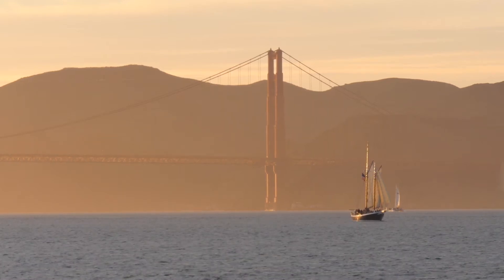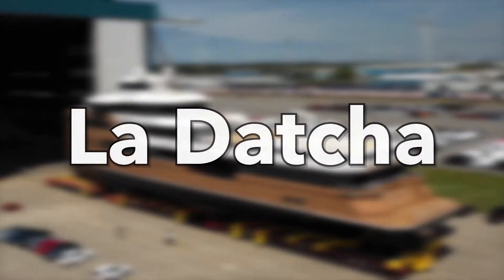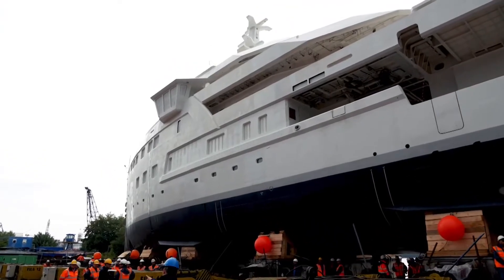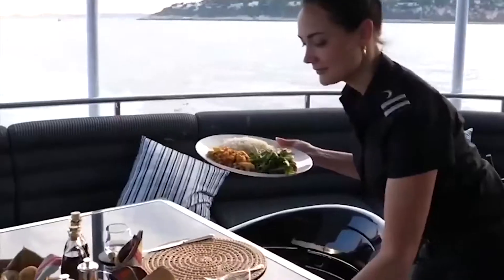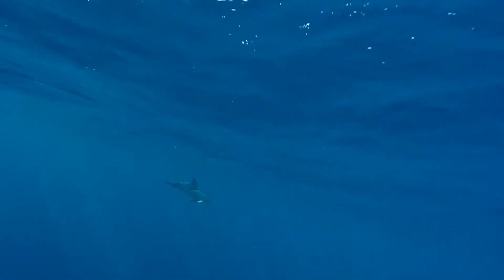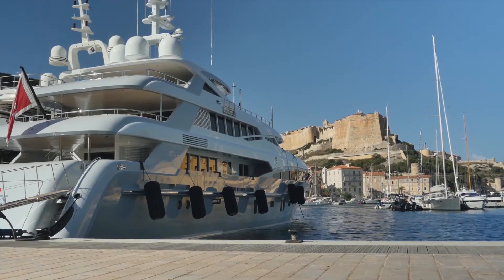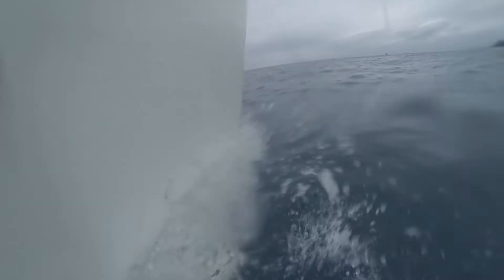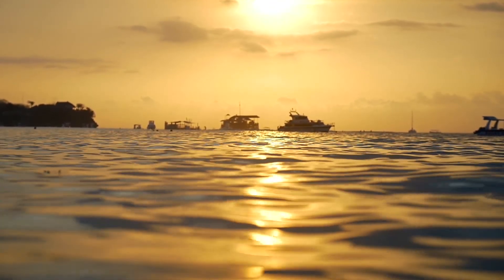Inside The Russian Billionaire's "La Datcha" Superyacht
The  La Datcha Superyacht is the best Luxurious Boat you will ever see in your life!

Damen Yachting is preparing for the launch of the 77-metre adventure-ready explorer yacht La Datcha in Vlissingen today. La Datcha is the largest of Damen Yachting’s SeaXplorer vessels currently under construction and comes fully-loaded with a range of exploration craft, tenders, water toys and autonomous systems that make her the perfect round-the-world cruising platform.
panning five decks, the customised Damen SeaXplorer 77 features exterior design by Azure Yacht Design & Naval Architecture from the Netherlands who worked with Damen Yachting’s team of engineers. Her interior is designed to accommodate up to 12 guests in six staterooms including two master cabins and an equally-impressive VIP suite.
A crew of up to 25 will include pilots and expedition staff to help operate the submersible, tenders, toys and aircraft. The extensive aft-deck on the SeaXplorer 77 is capable of receiving two helicopters at full rotation, both of which can be stored safely in the below-deck hangar. When not in use, the aft deck can be transformed into an entertainment deck. The yacht comes complete with onboard refuelling and ice-breaking capabilities with an IMO Polar Code compliant hull.
La Datcha also carries her own submersible, fully-equipped diving centre with a decompression chamber, two snow scooters or four Waverunners. Following her delivery later this year, the yacht will join the Edmiston charter fleet when she will be available in the Mediterranean Sea from October and in the Indian Ocean for winter 2020 and heli-ski charters in Russia from March 2021.

So what do you guys think of this billionaire's La Datcha Superyacht?